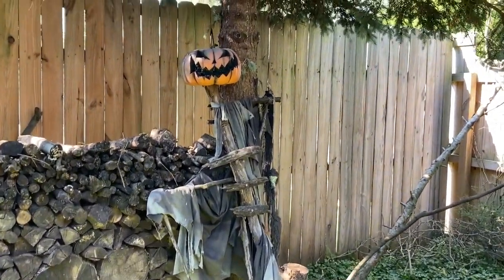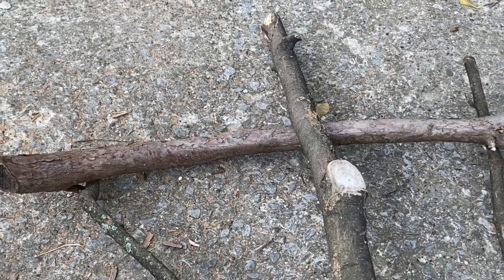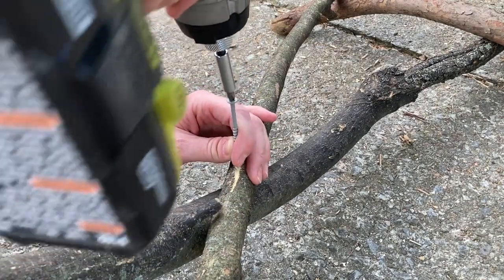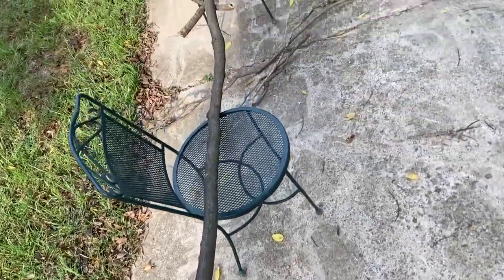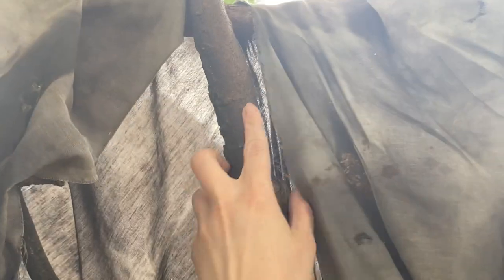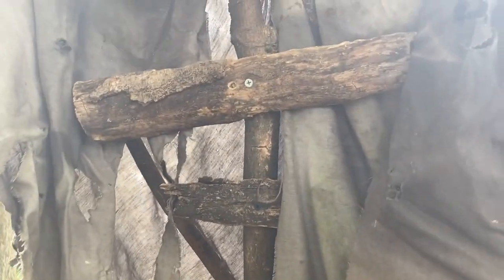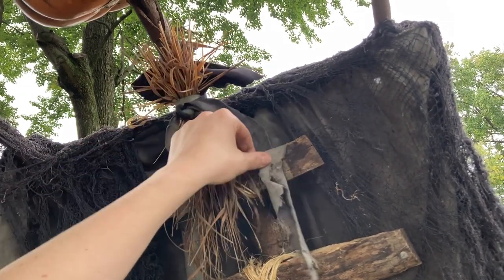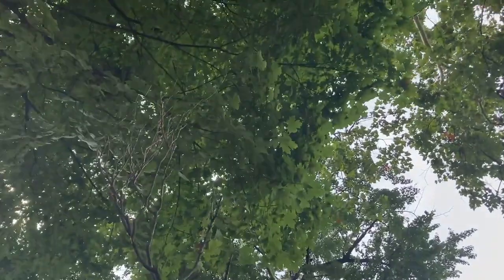Making the Sleepy Hollow Scarecrow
Hey Fiends! If you want to make your own Sleepy Hollow Scarecrow, I've left a list of what you'll need below!

-- Branches & Sticks of varying sizes:
 - 1 Body Branch (the longest, about 8-12 feet long)
 - 1 Shoulder Branch (about 2-3 feet long)
 - 2 Back Support Branches (these should be just a bit longer than the Shoulder Branch)
 - 2 Arm Branches/Sticks (ideally the ends of these will be spindly with lots of tiny branches that look like hands)
 - 3 or 4 Rib Pieces (these can vary in size from about 6 to 12 inches long and can be sticks, or even just long pieces of bark)

-- Carved Jack o' Lantern (can be real or fake)
-- Fabric for his cloak (I just used the same old weathered sheet that's been on him for years. I originally got it at a Big Lots, I think)
-- Power Drill(with bits) for pre-drilling holes and driving in screws (I use a separate Power Driver, but that's not a necessity)
-- Screws (make sure they're long enough to attach the branches together)

If you're not familiar with power drills/tools, I HIGHLY recommend asking someone who is for help! Safety is very important around power tools, mmmkay?

Optional Supplies:
-Creepy Cloth
-Twine
-Straw/Long Grass(I just used some from my yard)

I hope you're all well & having a very spooky season! Happy Halloween!
xo, the Saramonster